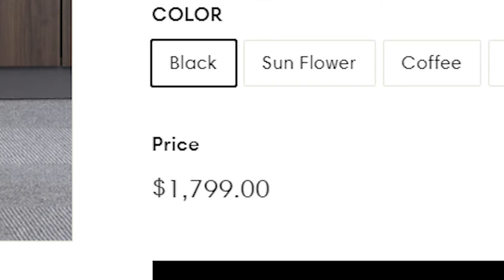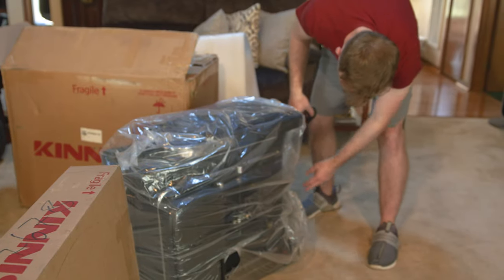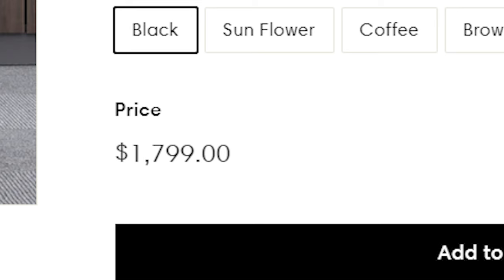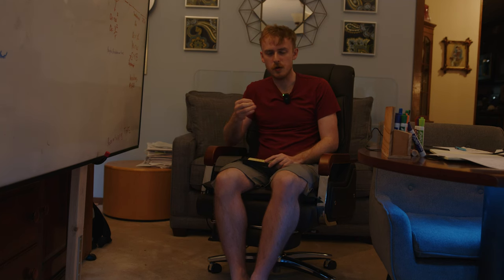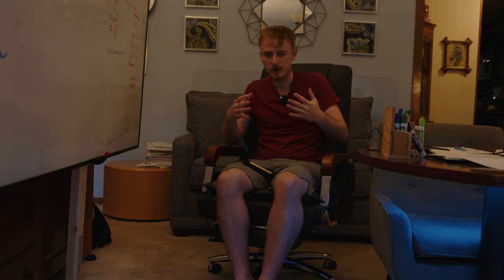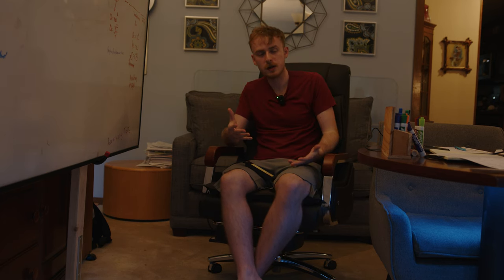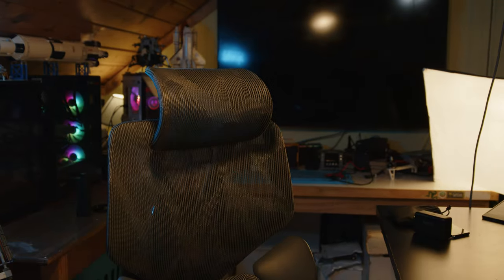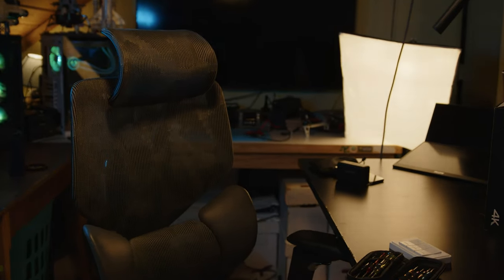No Way this Gaming/Office Chair Costs $2,000 | Kinnls Kyle Office Chair Review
This chair costs $2,000. Is it worth the price? In today's video we check out the Kinnls Kyle Leather Office Boss Chair and see if its anything worth the price. Keep in mind this was a free product and even after all that I gave the review I did. This kyle massaging office chair is made of leather and costs close to $2,000. Is the kyle boss chair from kinnls worth the price?

Amazon link (don't buy it)

[Attributions]
Producer: Jay Avenian
Editor: Robert (SpyMasterJimmy) [Original Version], Jay [Re-uploaded Version]